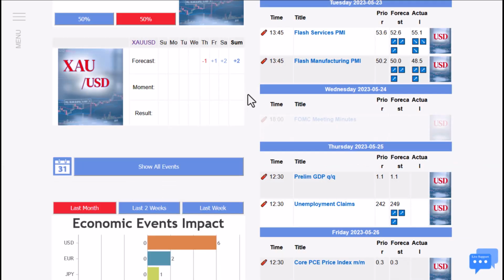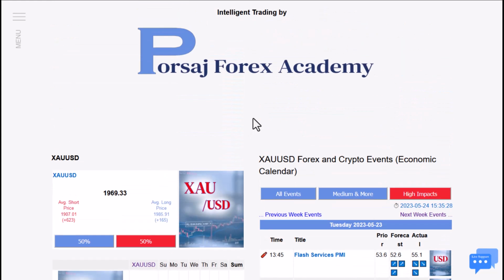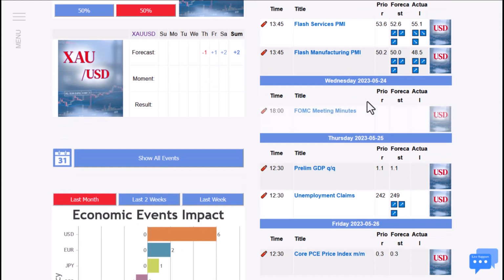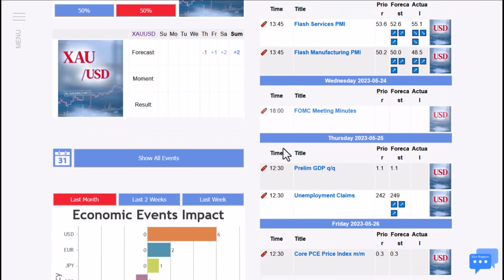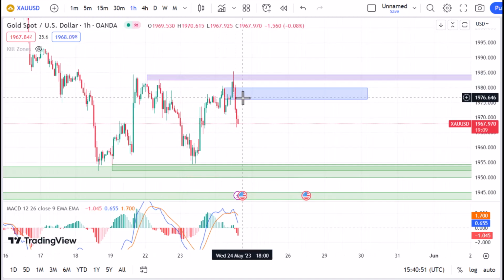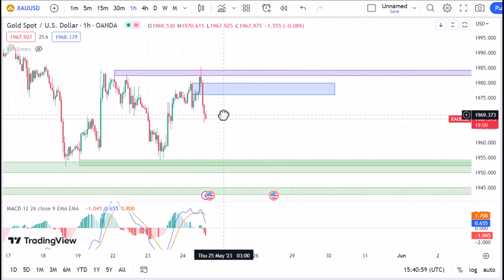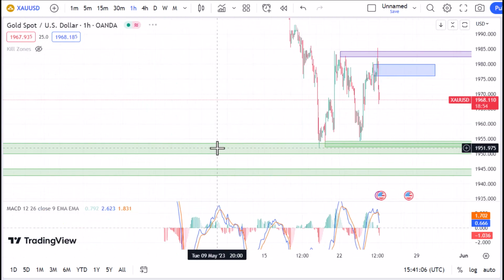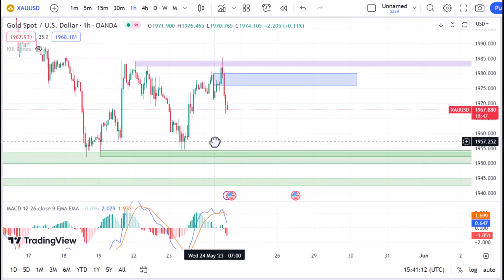XAUUSD 2023/05/24 Forex Signal - Today Analysis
XAUUSD 2023/05/24 Signal

Indices Analysis: DXY
Gold Analysis: XAUUSD
Silver Analysis: XAGUSD
Bitcoin Analysis: BTCUSD TRXUSD DOGEUSD BNBUSD ETHUSD SUIEUSD SUIE